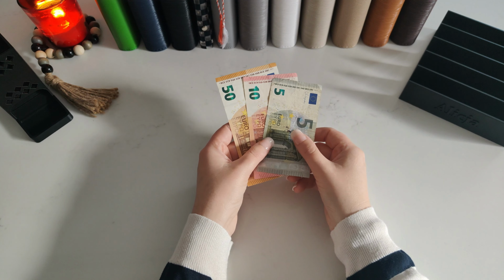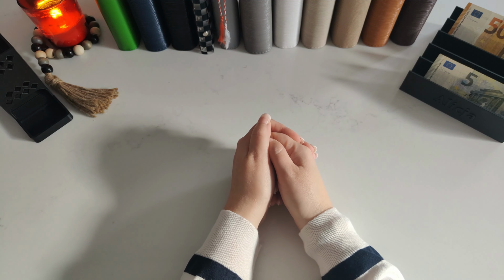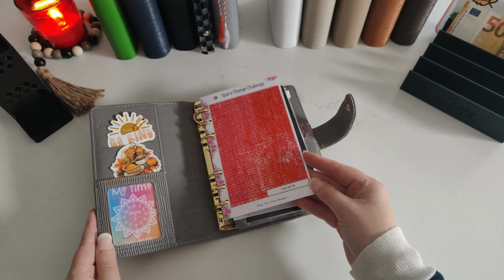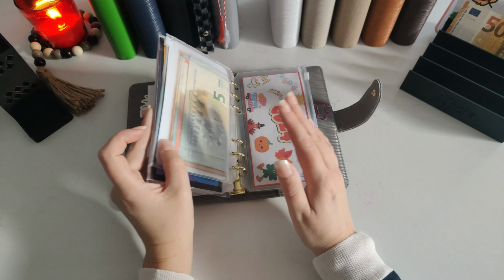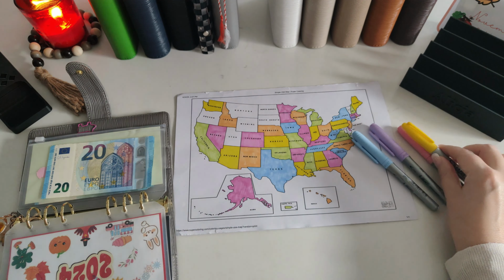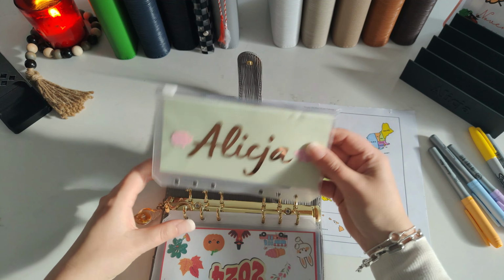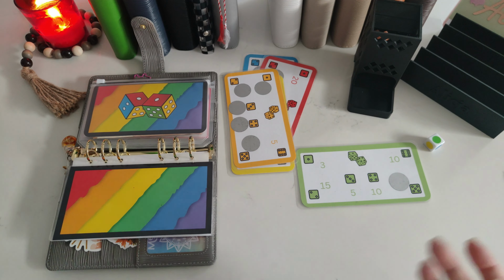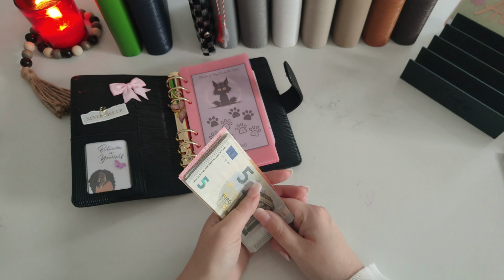💰 DEBT BINDER & SAVINGS CHALLENGES CASH STUFFING | Spare Change Challenge Complete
Hi,

I am cash stuffing weekly my savings challenges and cash stuffing debt binder.

20% sale for CYBER MONDAY

Savings challenges in this video:
November @deeplansandbudgets
Spare Change @ouririshbudget
50/100 envelope @IncomeBabes
Color Card Dice challenge Etsy LuNovaB
2024 @savewithjudy

Savings challenges in debt binder:
Black is my fav color & Fall fluffy Etsy shop CreativeInkScribbles
Pumpkin freebie @LaineyBugBudgets
Apple freebie @ShanOnABudget
Fall mini @Frugalityislife
collab roadto1k @FormingNewHabits @BoopnBudgets @thehopefulbudgeter
Pumpkin Love @Studiobudget

Alicja xx